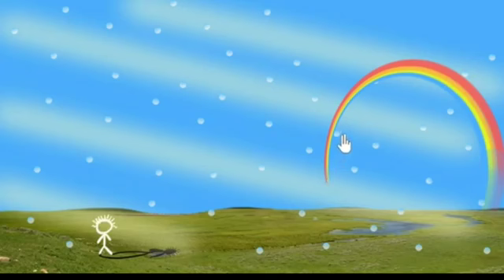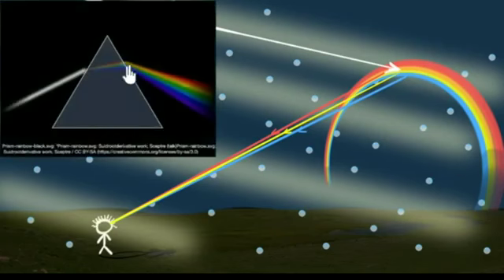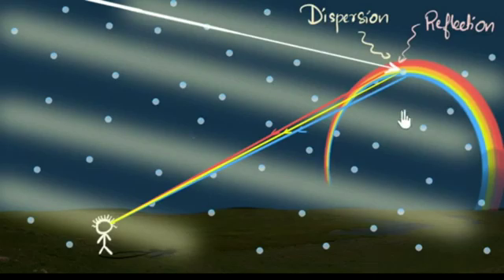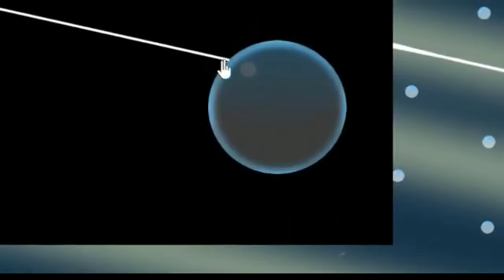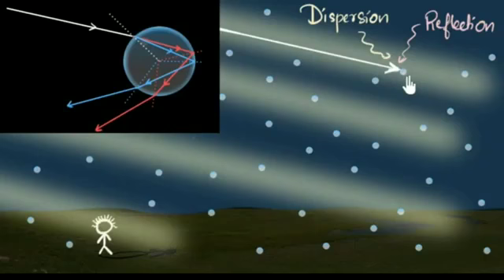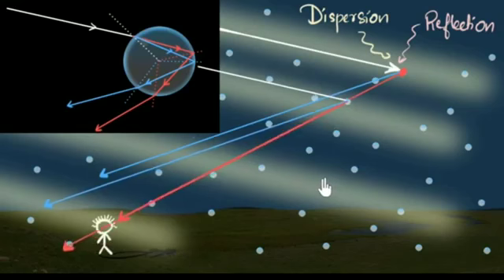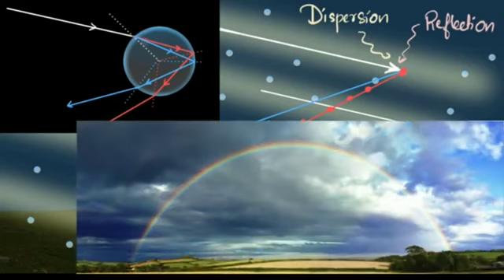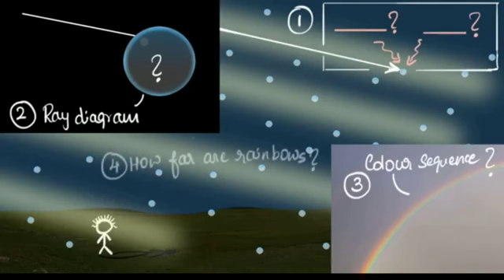Humaneye and colourful world 6 cbse 10th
Describing the formation of rainbow